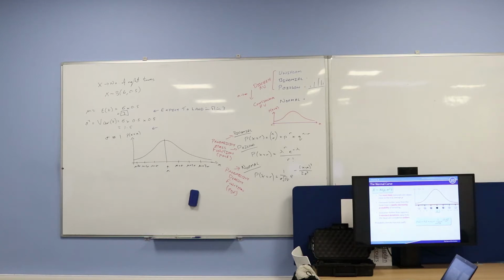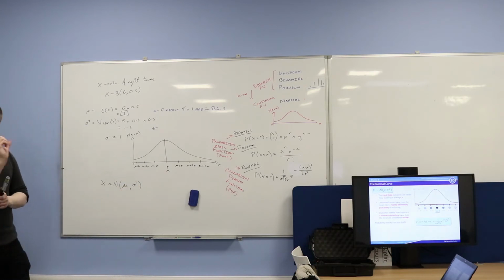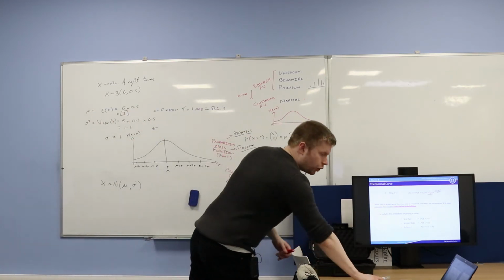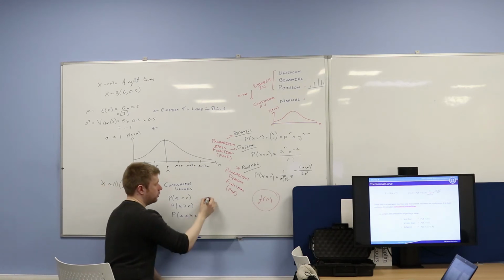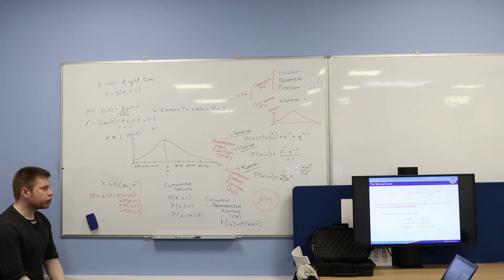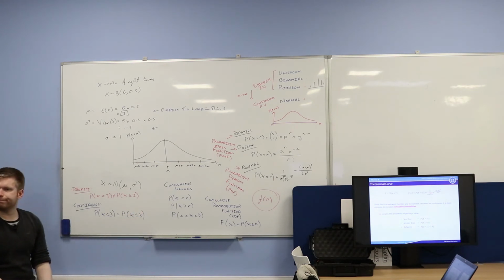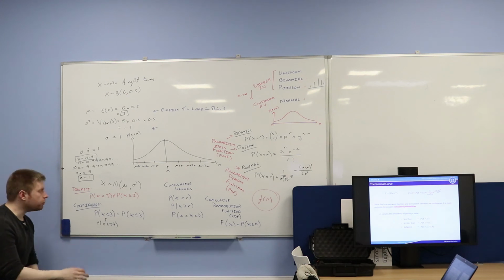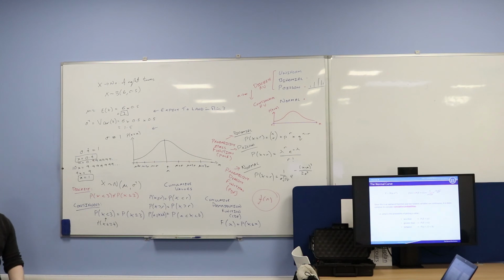Normal Distributions (5 of 9: Calculating Probabilities)